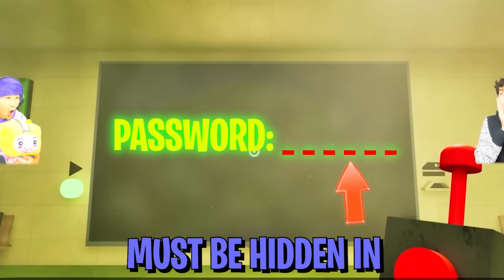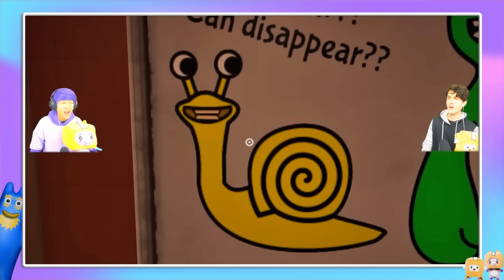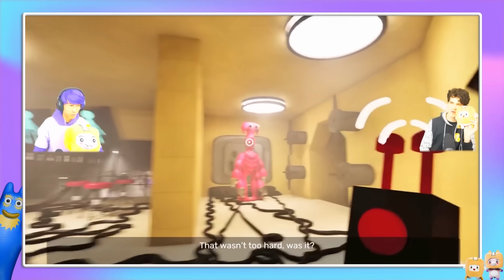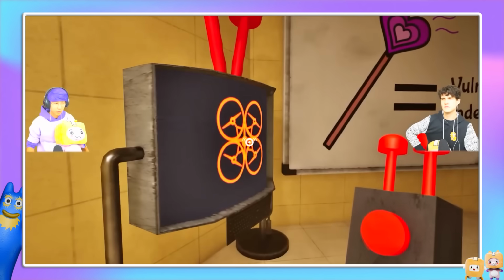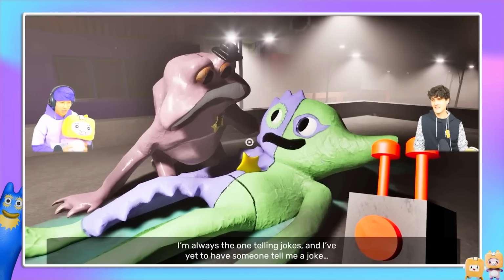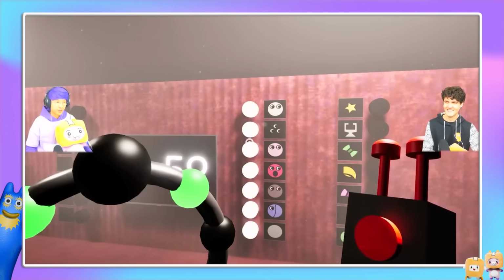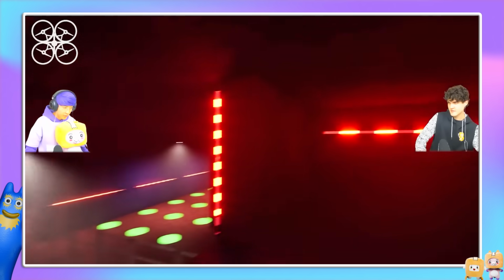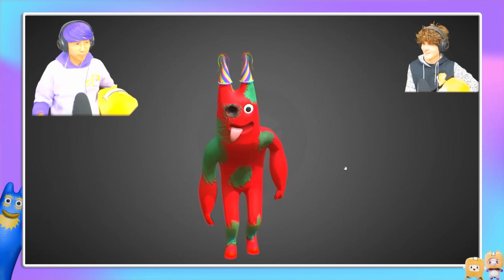LANKYBOX Playing GARTEN OF BANBAN 8 LEAKED GAME!? (FULL GAMEPLAY REVEALED EARLY!)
LankyBox World!